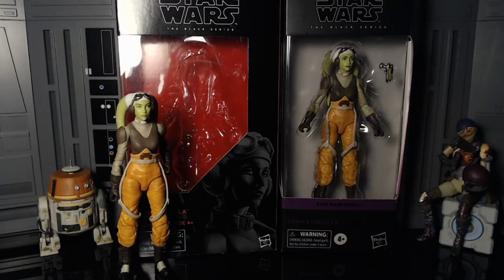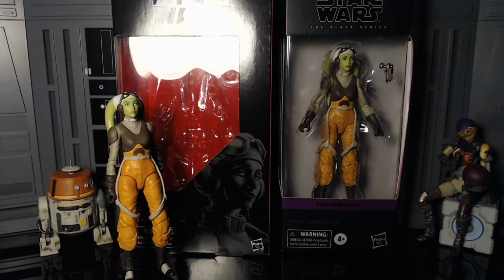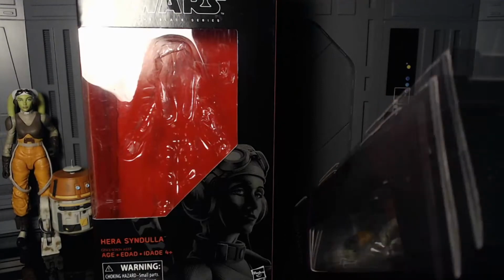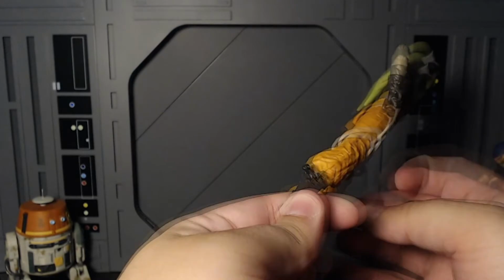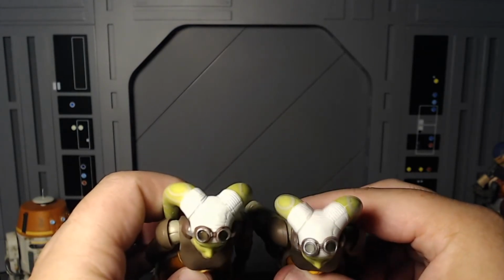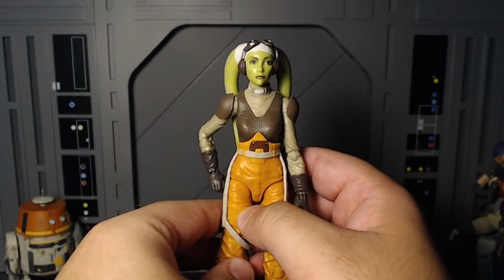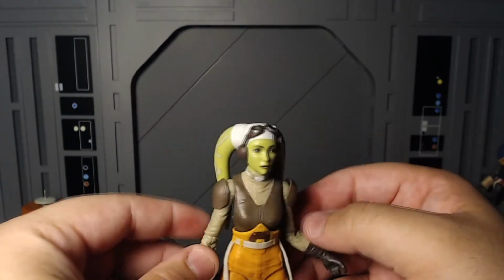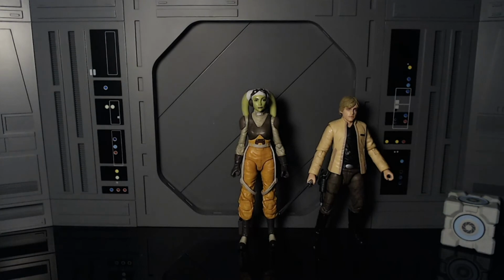Star Wars Black Series Hera Syndulla Figure Review And Comparison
Yo Bucko! In this one we have the updated hera figure but is she worth picking up?